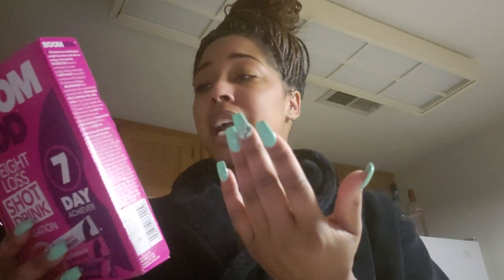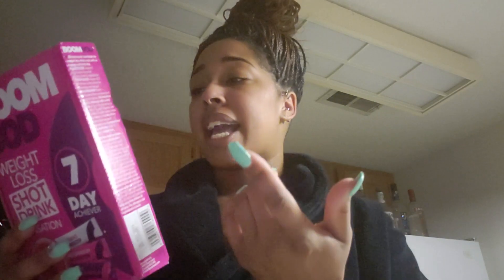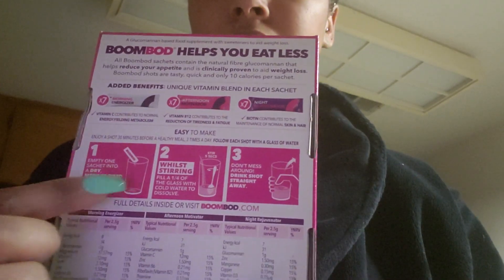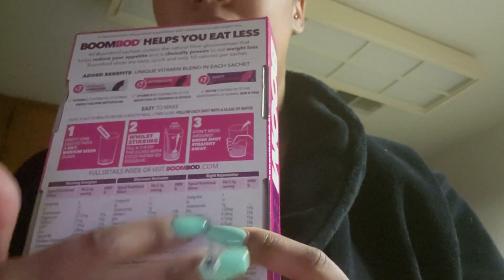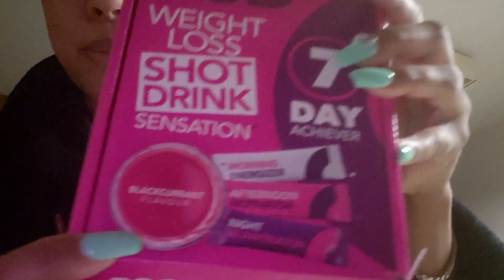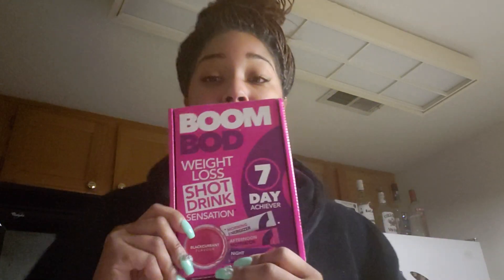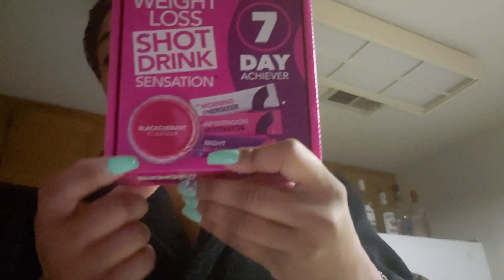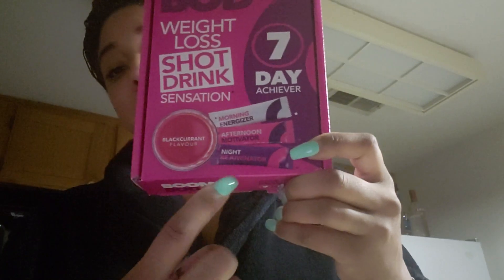Boombod secrets 🤔🤔🤔🤔🤔🤔😉😉😉😉😉😉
This product will make you make you feel great. Try it out @ boombod.com.